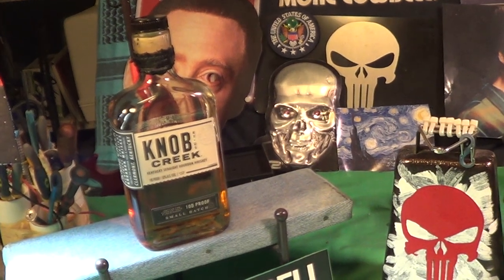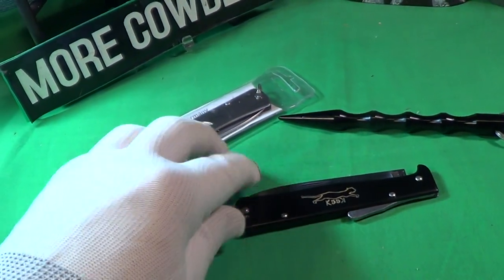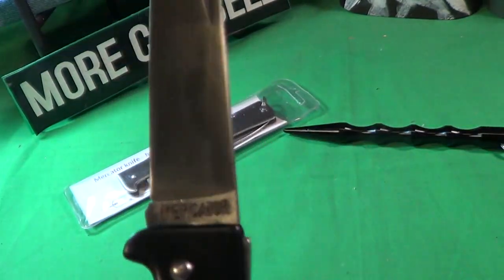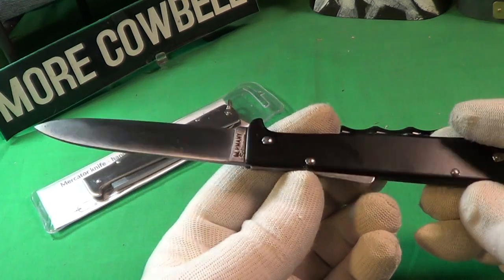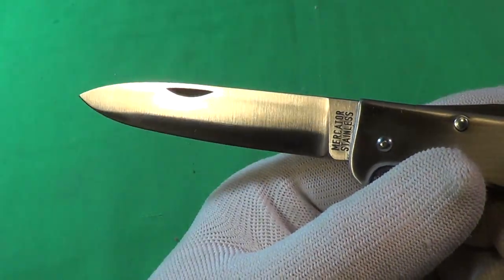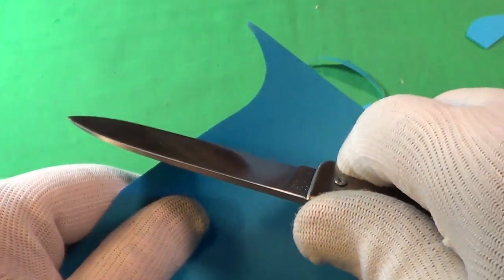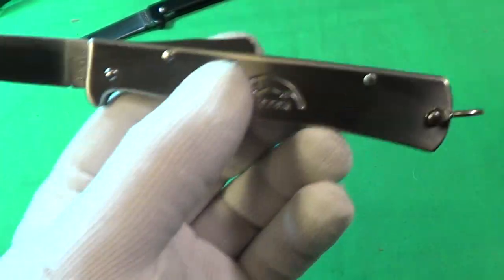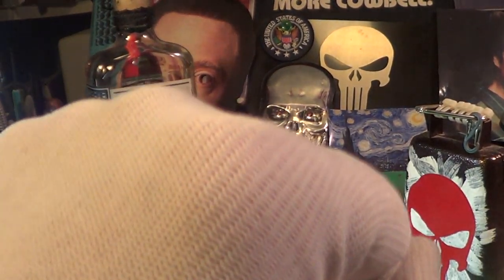The Mercator 'Otter' from Germany.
Hand made in Solingen.
7.8in. 2.7oz.  with a 3in. Stainless blade.
Lockback (spine-lock) a nice EDC knife.